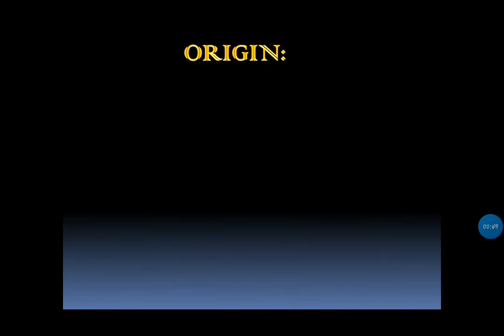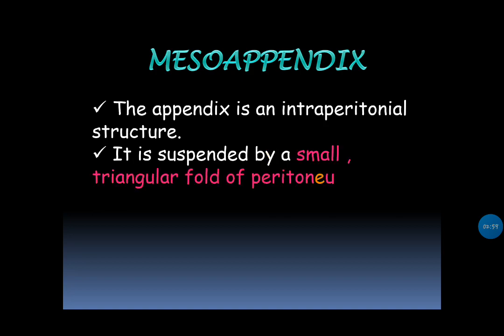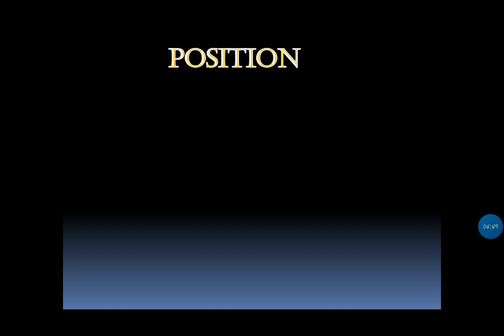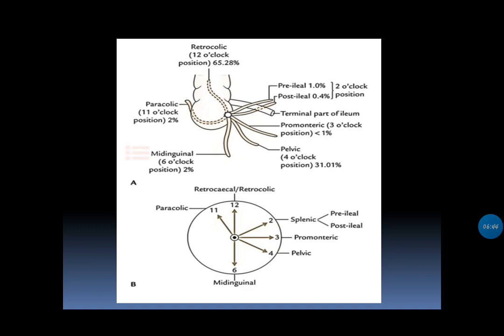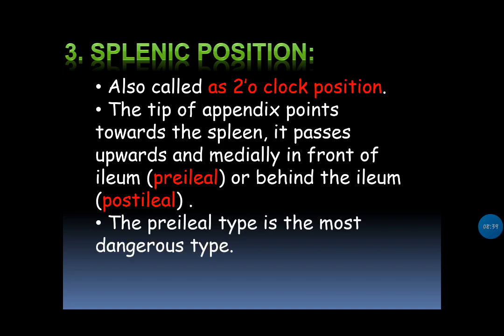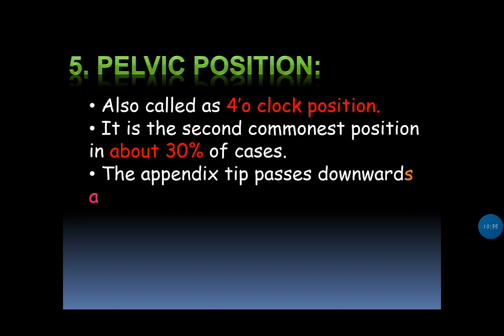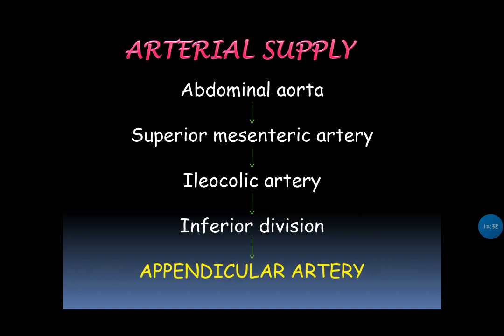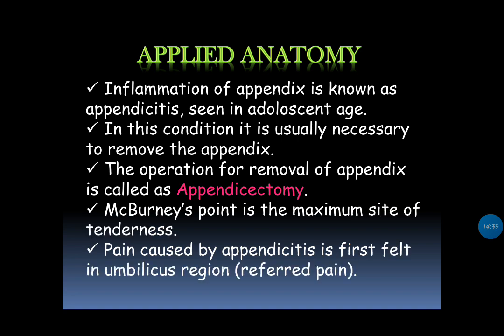Appendix | Abdomen | Anatomy | Agam Webinars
𝑻𝒐𝒑𝒊𝒄 : Appendix
𝑷𝒓𝒆𝒔𝒆𝒏𝒕𝒆𝒓 : Sashrigha